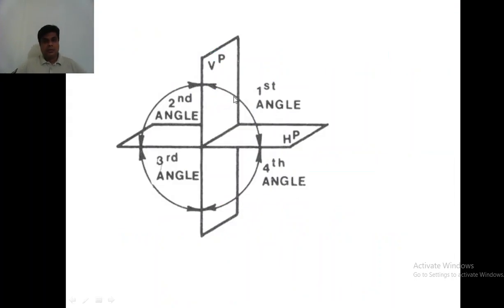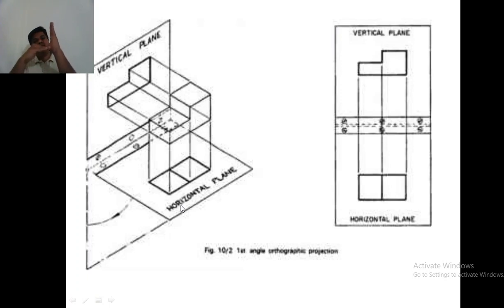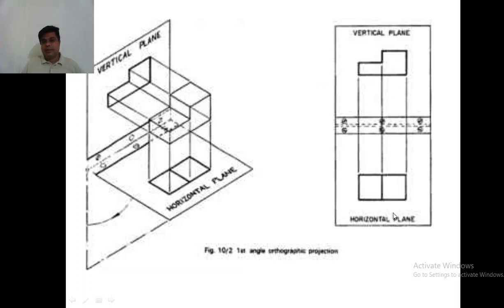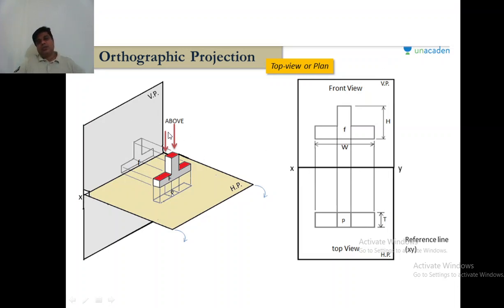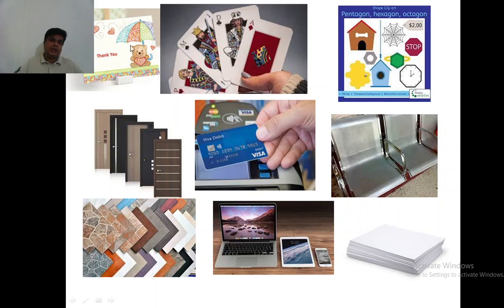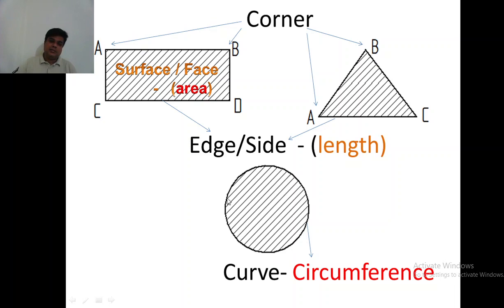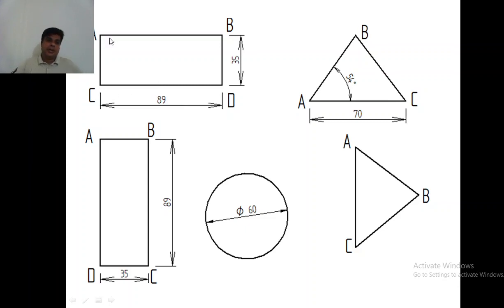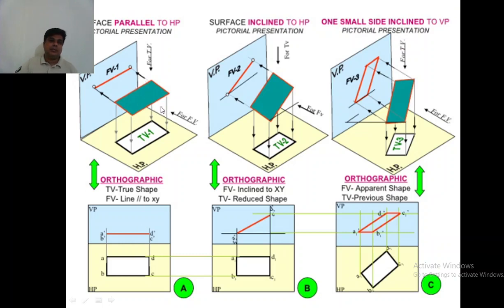18EGDL25 M2 S2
18EGDL25 M2 S2